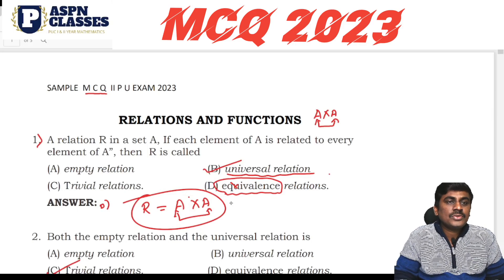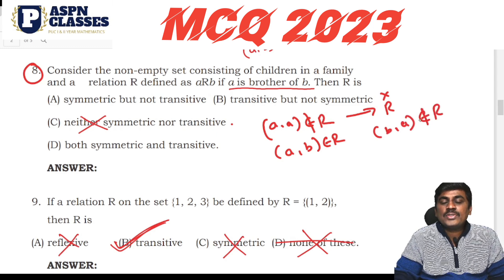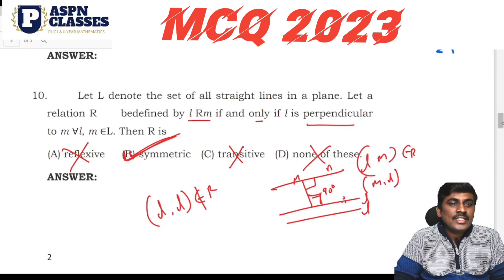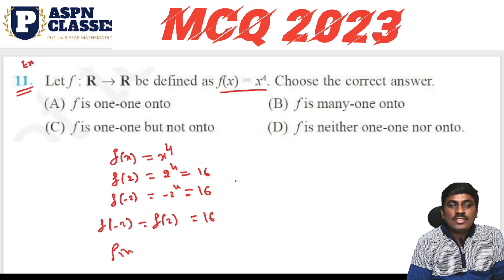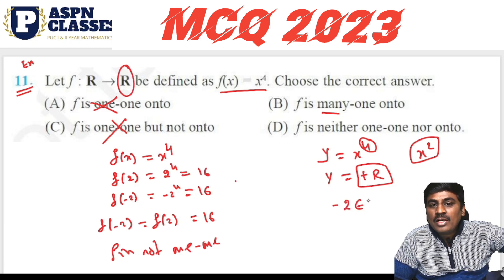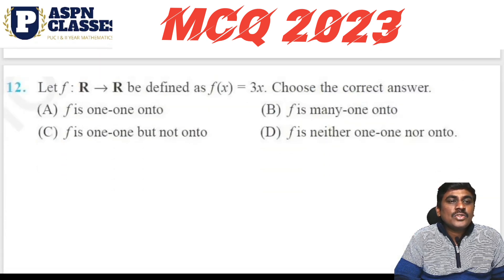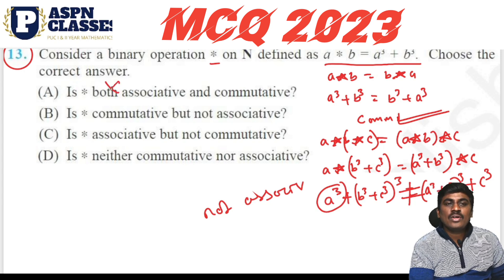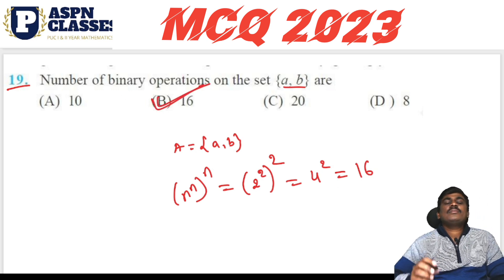2nd PU RELATIONS AND FUNCTIONS MCQ 2023 || CHAPTER WISE MCQ DISCUSSIONS FOR CLASS 12TH || PART 2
2nd PU Mathematics Model Question paper answers,
Mathematics Model Question Paper 2023
Key Answer,Model question paper answer 2023
,pu 2 Model Question paper key answer 2023,
2nd PU maths Model Question paper key answer
,Maths model Question paper key answer 2023
,Pu 2 Maths Model Question paper answer 2023
,Key answer for Model Question papers,
Answer key for maths Model Question paper 2023
,Pu ii maths in kannada

2nd puc maths model paper,
2nd puc maths model question paper,
maths model paper 2023,2nd puc maths,
maths blueprint 2nd puc2023,

This video is discussed about the PROBABILITY Questions

Relations and functions 5 marks Important questions (kannada)

relations and functions class 12 questions with solutions

Relations and functions 5marks important questions 2021,
5 marks important questions on one one and onto function,
RELATIOS and functions 5marks fix Quetion,
One one and onto function 5 marks important questions PU II,
Relations and functions 5marks fix Quetion
,Relations & functions in Kannada,Maths Important questions,
relations and functions important questions,relations and functions class 12 important questions,
RELATION AND FUNCTION,By